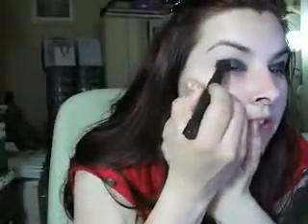TRAFFIC STOPPING ~ sexy smoky green & purple eye make up tutorial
Hia Everyone, I hope you enjoy my youtuber request for a traffic stopping eye make up look that bring out the green eyed monster :) Tons of Brush sets available: